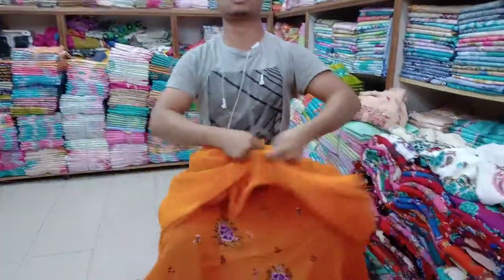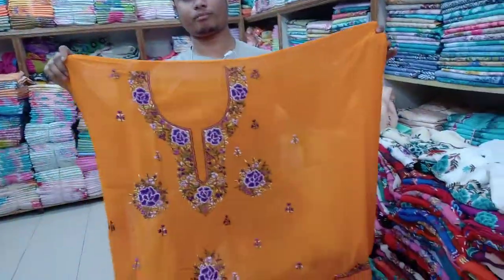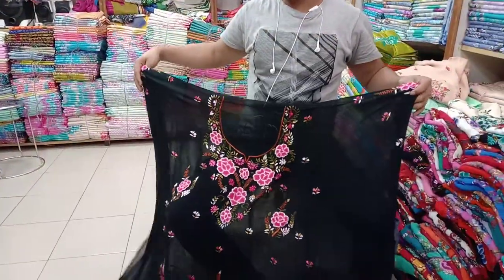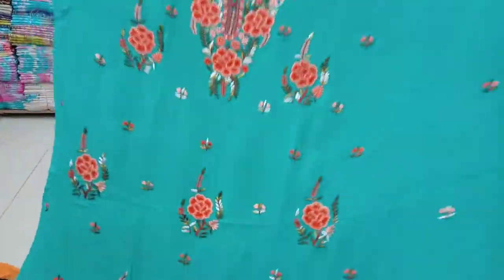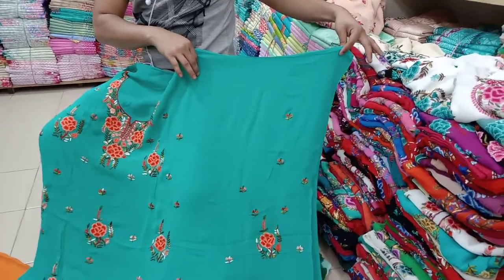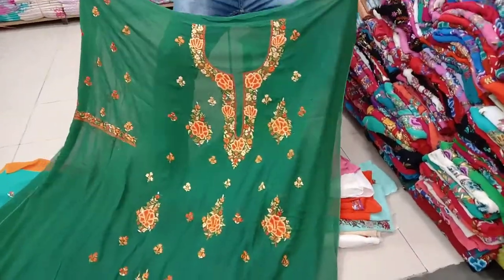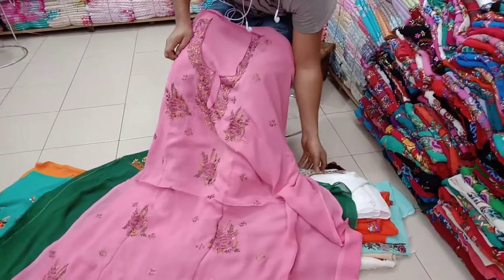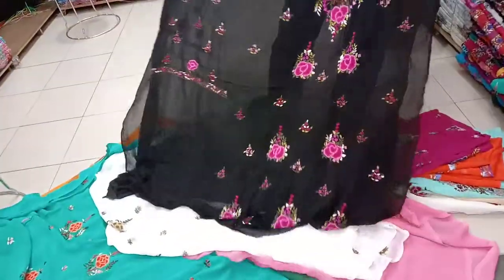ইন্ডিয়ান ওয়ান পিস কিনতে দেখুন ভিডিওটি